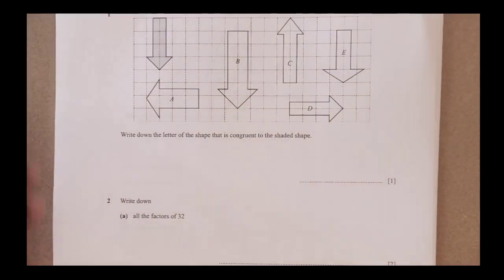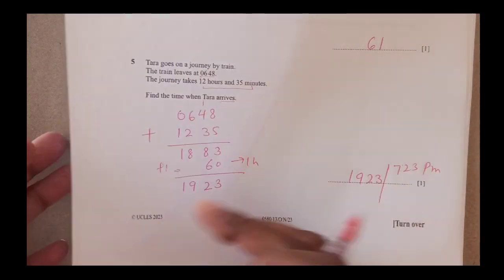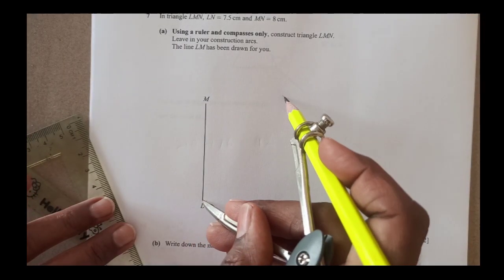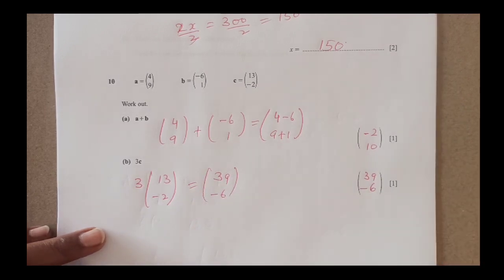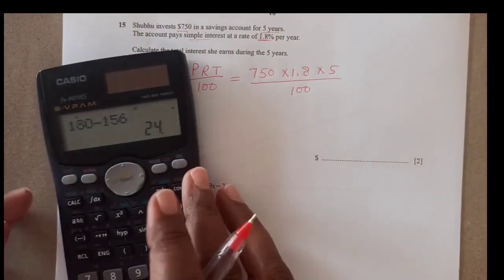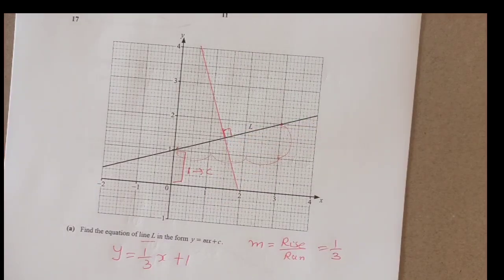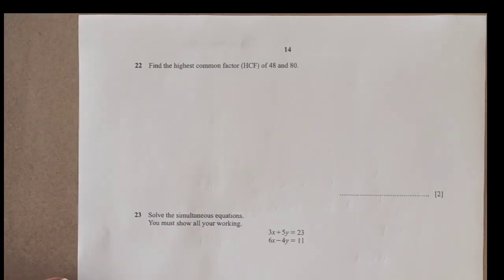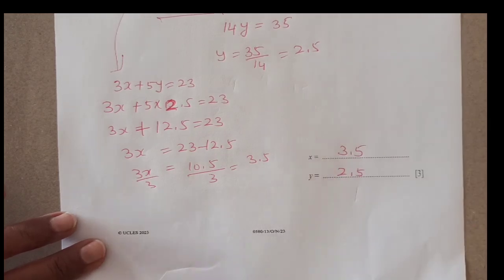0580/13/O/N/2023/Worked Solutions /IGCSE Maths Paper(Core)/2023/Paper 1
In this video, I'm going to show you how to solve the 0580/13/O/N/2023 worked solutions step by step. This video is specifically for people who are taking the IGCSE maths paper (core).

If you're struggling with the 0580/12/O/N/2023 worked solutions, then this video is for you! I'll show you step by step how to solve these problems, so that you can get a good score on your maths paper (core). Make sure to watch until the end, because I'll give you a bonus solution at the end of the video!
Here is step by step solutions of 0580/13/O/N/2023/Worked Solutions/2023/IGCSE Maths Paper(Core)/2023/0580/13/Paper 1-Part 1#igcsemaths #0580/13#